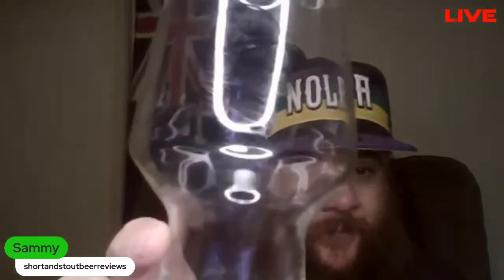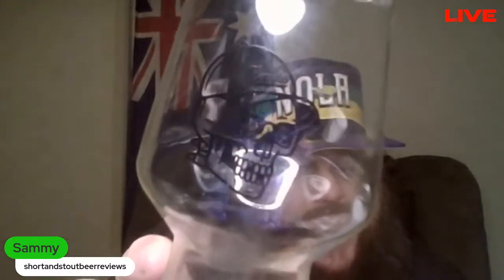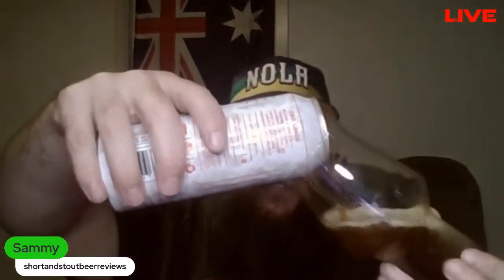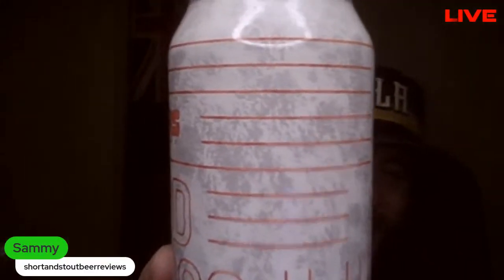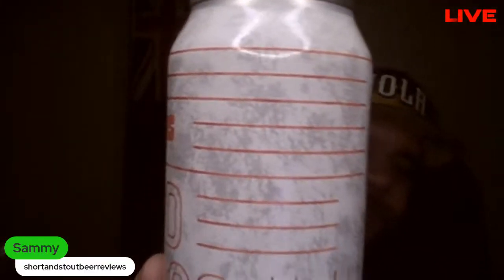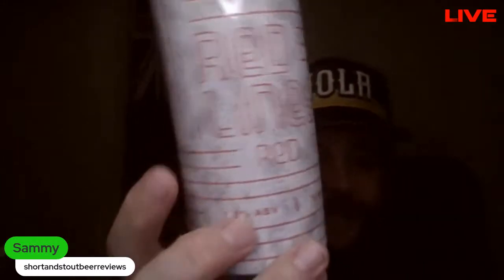RED LINES | Red IPA | Banks Brewing, Seaford, Victoria, Australia | Craft Beer Live Review